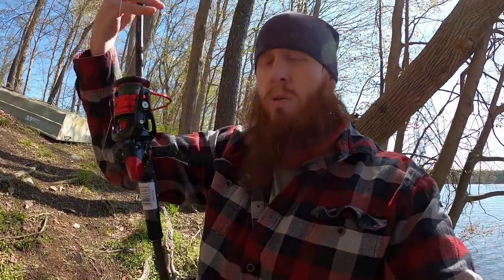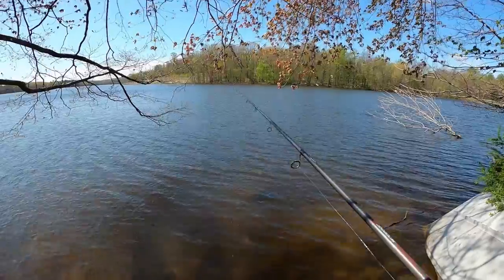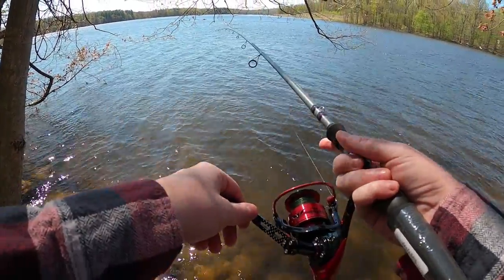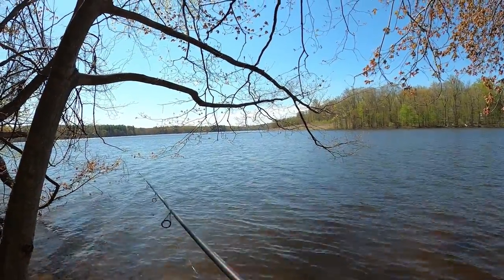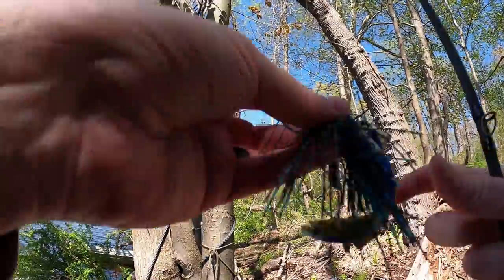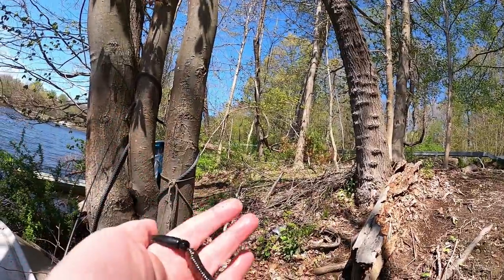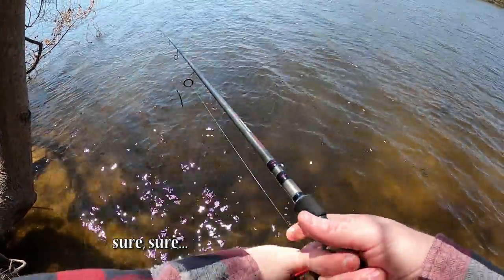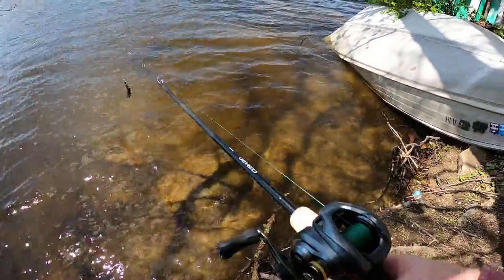Great NEW GEAR, Same Old Results! (rods, reels, camera...action?)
I figure now that I have some higher-quality equipment to work with, maybe I'll start treating it better. So far, so good...the countdown until I lose or break something starts now!

Filmed at the Amawalk Reservoir, Somers, NY (5/10/20).

Gear featured: GoPro Hero 8 Black, Shimano Curado DC 151 (6.2:1), Shimano Curado (casting, 7'2," medium heavy, fast action), Kast King Speed Demon (spinning, 2000 size), Quantum Smoke S3 (spinning, 7'2", medium light, extra fast action).

Music from youtube's free music library.